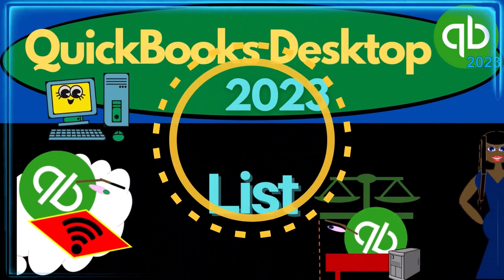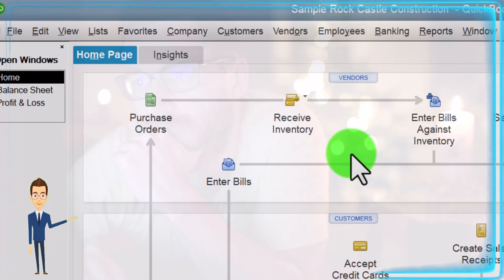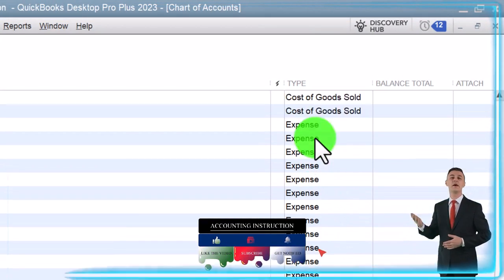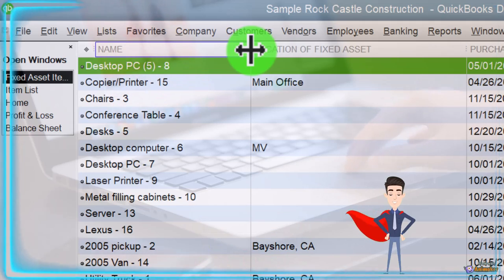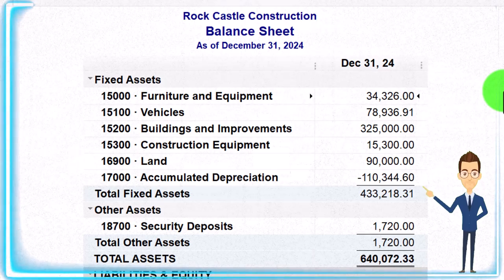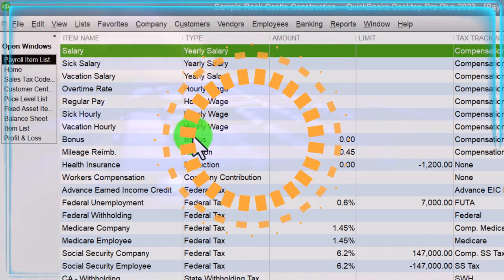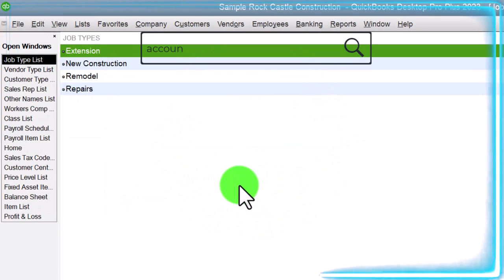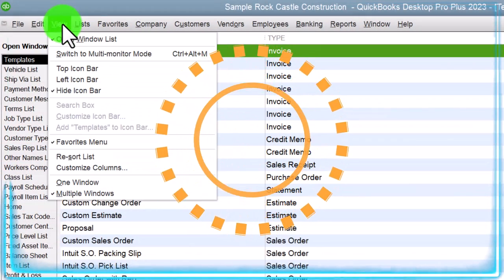Lists 1560 QuickBooks Desktop 2023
Lists
Code: r3zwcp5